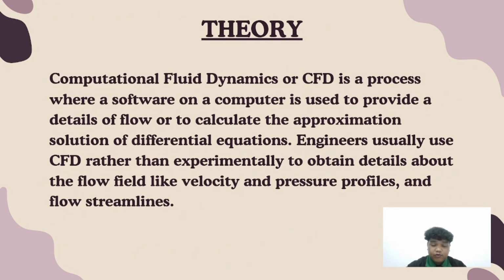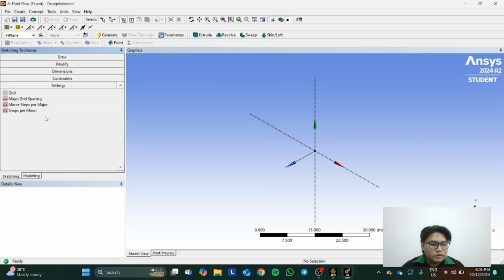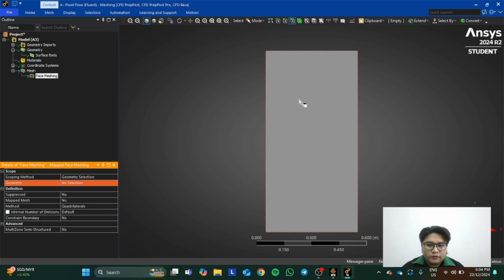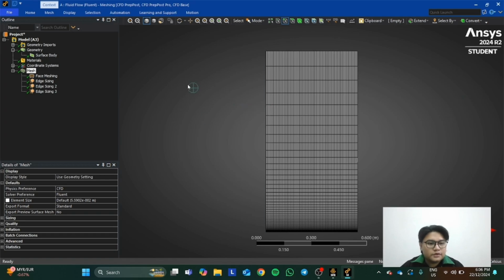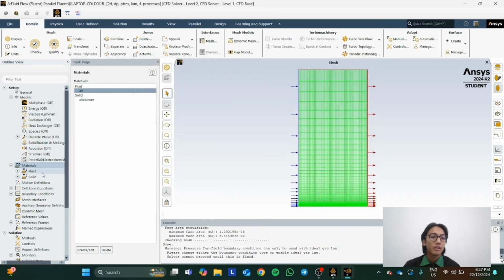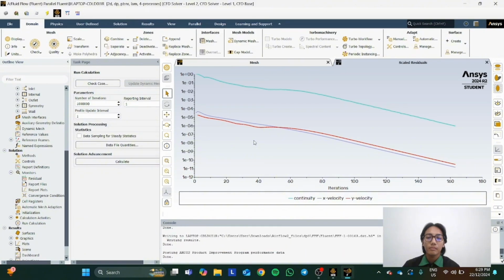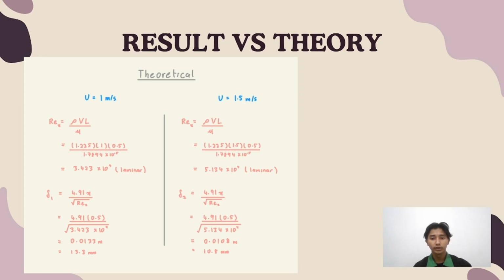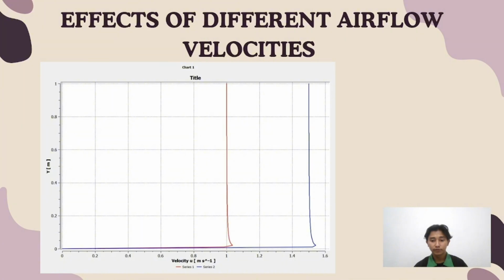Group A fluid presentation